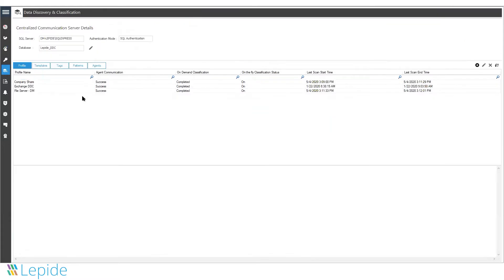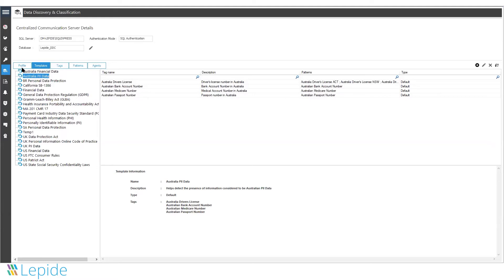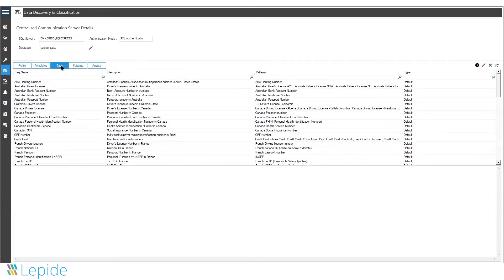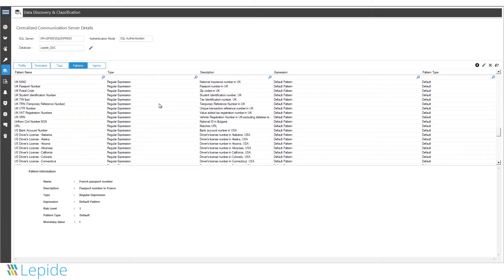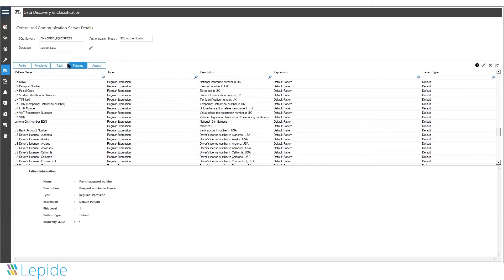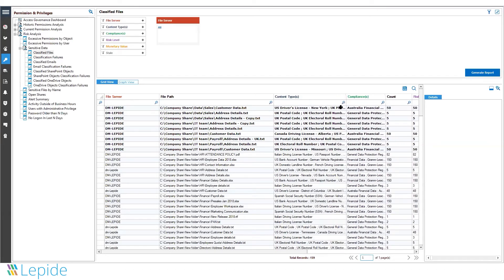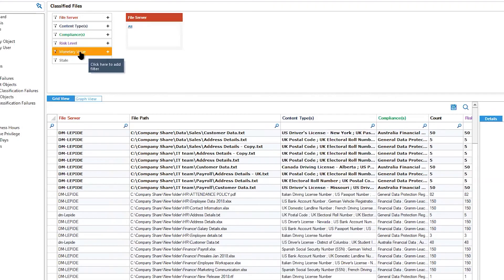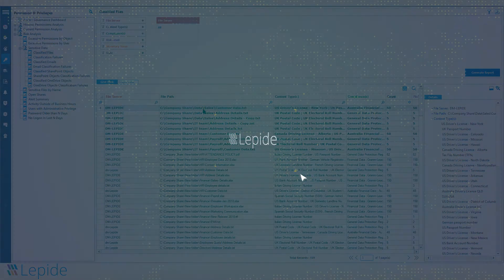How to Use Lepide To Help Locate and Classify Sensitive Data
Get greater visibility over the content of your files as Lepide automatically scans and
classifies data related to PII, PHI, PCI, IP, and other regulations.

The data discovery and classification software from Lepide helps to give you more context around your most sensitive data so that you easily identify potential areas of exposure and apply the correct access controls. See how many of your files contain sensitive data, where they are distributed, what type of data you have, and more.